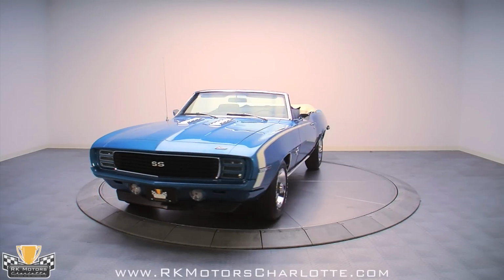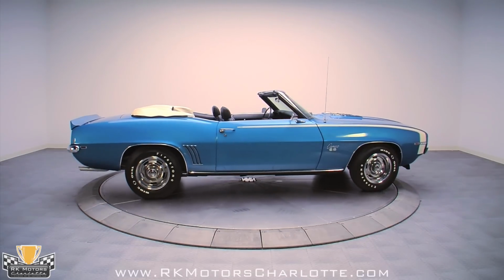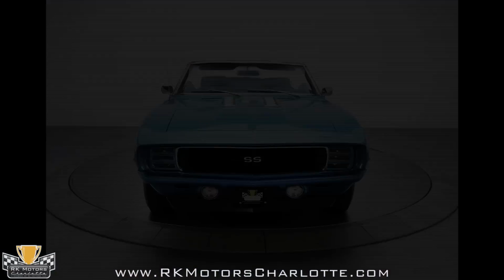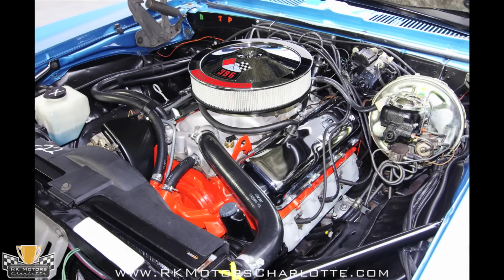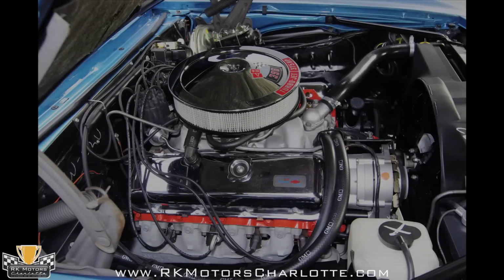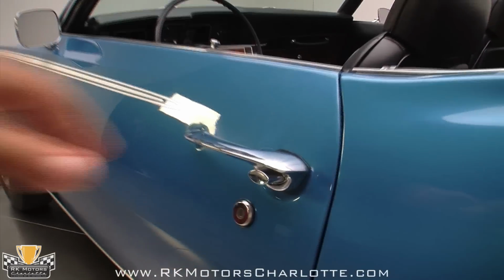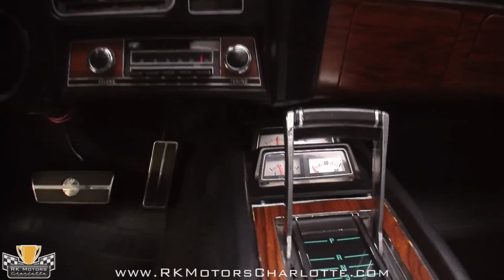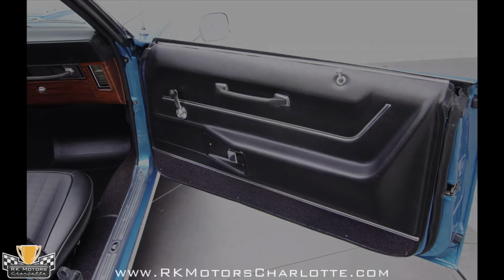132512 / 1969 Chevy Camaro RS/SS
This amazing 1969 RS/SS is an investment grade, numbers matching L-78 convertible that benefitted from a nut and bolt rotisserie restoration and was re-sprayed in its highly desirable GM code 71 LeMans Blue and completed with its optional code VE3 body matched front bumper and X22 blacked out rear SS396 valence. Under the hood is a rare and desirable code L-78 numbers matching 396 big block in all of its correct detail. The cars original Turbo-Hydramatic 400 3-speed transmission sends power to the cars original option G80 12 bolt Posi-Traction rear end with aftermarket 3.55 Yukon gears. Under the front of the car, the upgraded factory double a-arm suspension also houses power disc brakes that were a part of the Super Sport package and code M40 optional power steering. Out back, the car is equipped with correct factory optioned G31 multi leaf springs and traditional drum brakes. A factory replacement Super Sport dual exhaust system with a correct transversely mounted muffler runs from the factory manifolds to factory Super Sport metal tips. Keeping the car to the pavement is 14 inch silver Rally wheels wearing correct Firestone Wide Oval F70-14 tires and correct trim rings and center caps. Inside, black deluxe vinyl front and rear seats are equipped with option ZK3 deluxe seatbelts. In front of the driver, the standard speedometer is accompanied by a U16 factory option tachometer and a U35 factory option electric clock. To the right of the instrumentation, you'll find a correct option U63 Delco AM push button radio. Between the seats, the optional center console features the U17 4 pack gauge pod and a horse shoe handle for the TH400 automatic. This is a no excuses, numbers matching 1969 L-78 Camaro RS/SS Convertible, that would be an excellent investment for an enthusiast who wants to watch its value increase over time or wants a unique centerpiece for their collection.